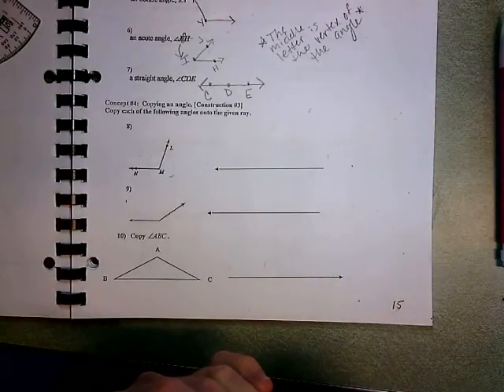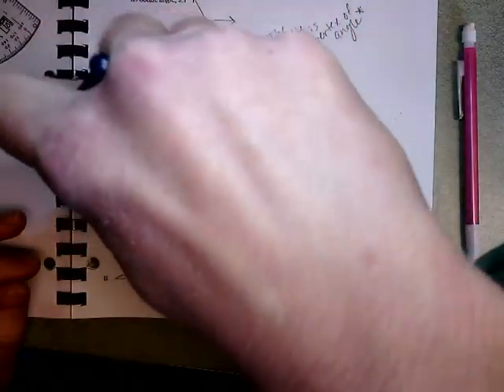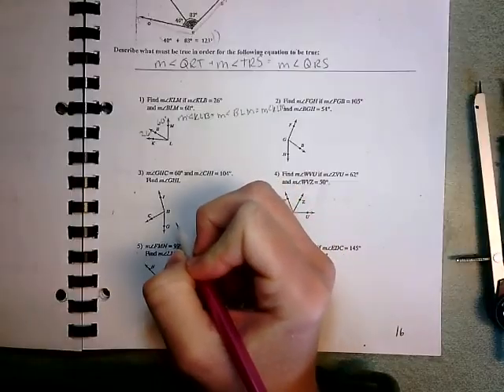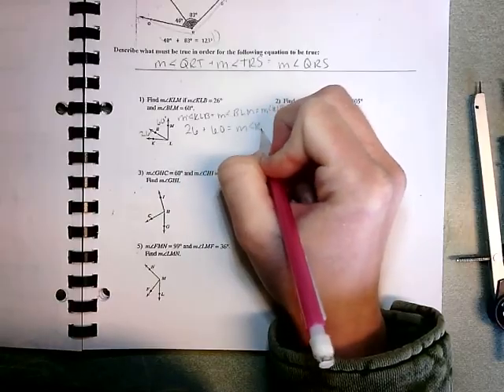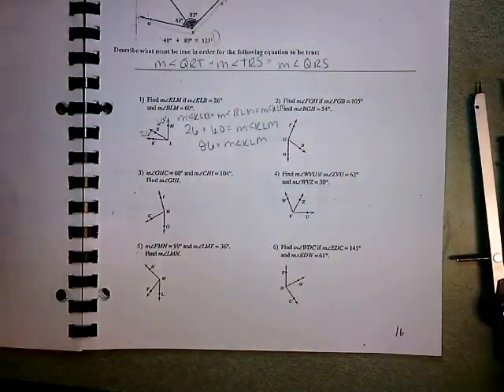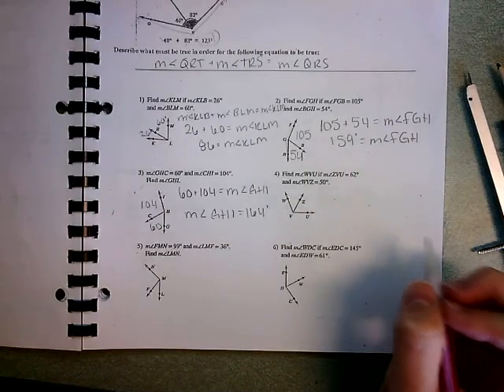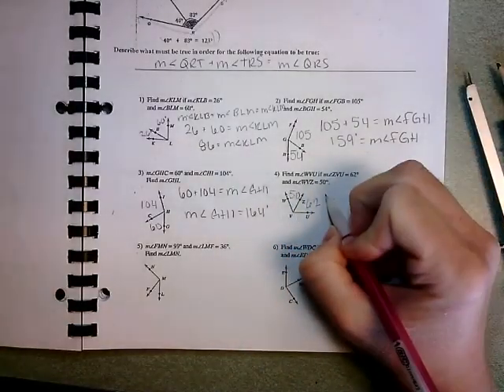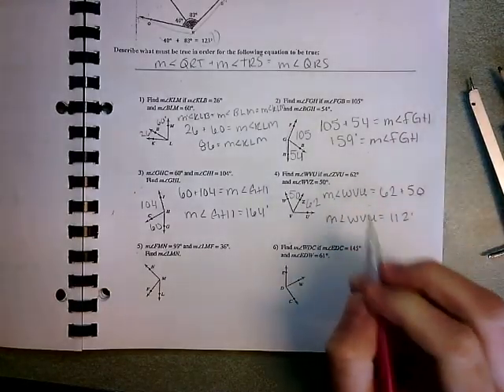Intro. to Angles and Angle Addition Posulate